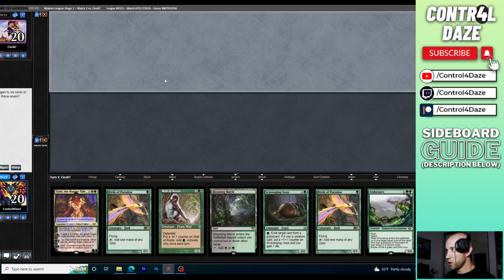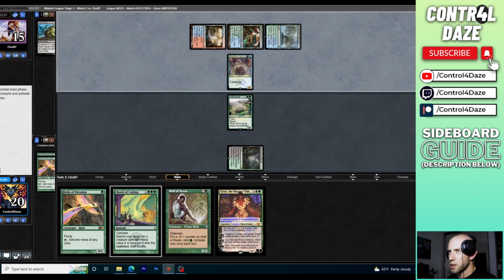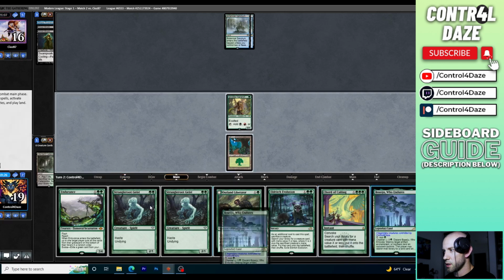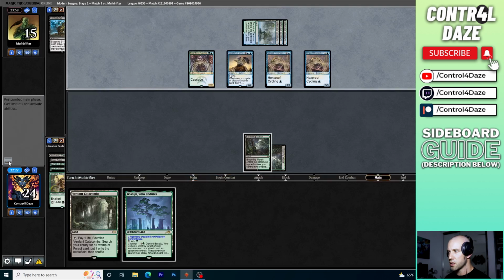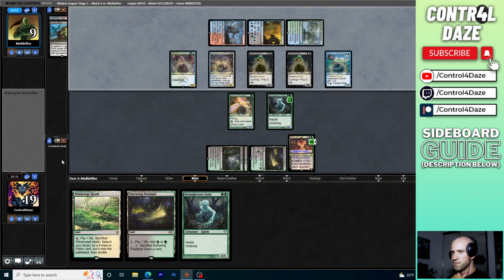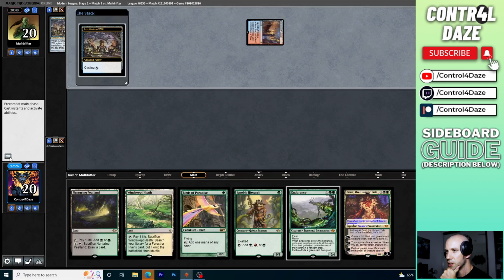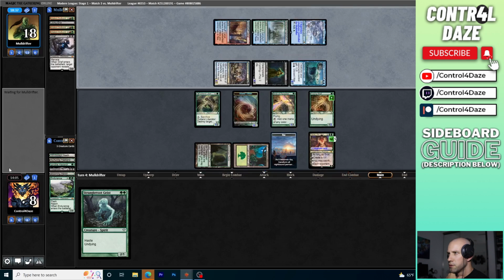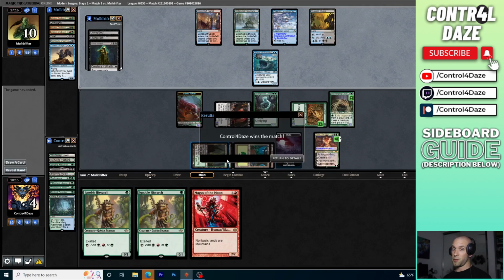MTGO Battle for the title of the SCARIEST Combo Deck in (Modern) | LIVING END vs YAWGMOTH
The MTGO Battle for the title of the SCARIEST Combo Deck in Modern!

This MTGO Modern match is between the two best combo decks in the format: LIVING END vs BG YAWGMOTH

✅ Show your support by becoming a Patron! 👇🏼

Chapters:
0:00 Introduction
0:30 Match 1 vs. Living End
13:42 Match 2 vs. Living End
39:24 And the BEST Combo deck is...